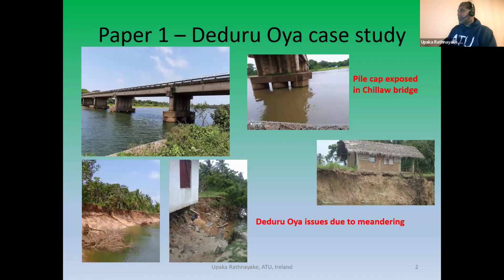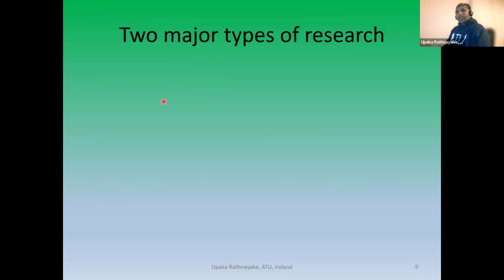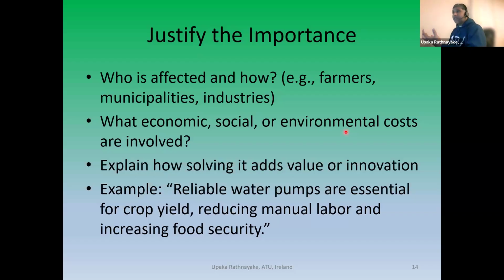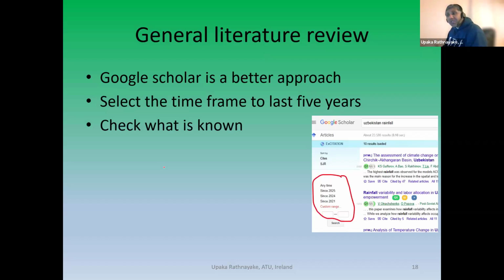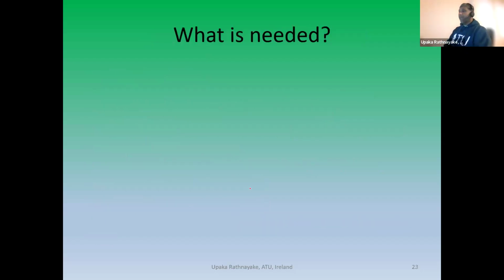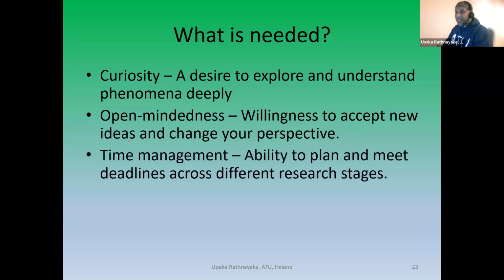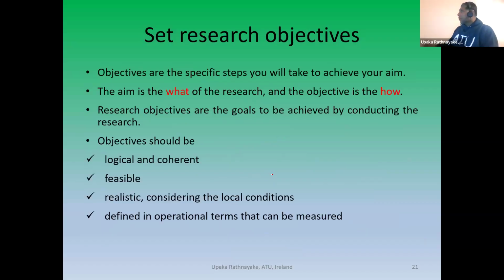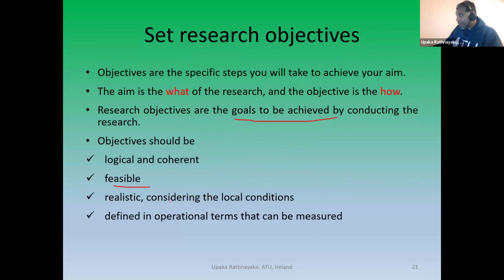Certificate Course on Scientific Writing - Session 03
How to formulate a problem in to research - 2025 June 01